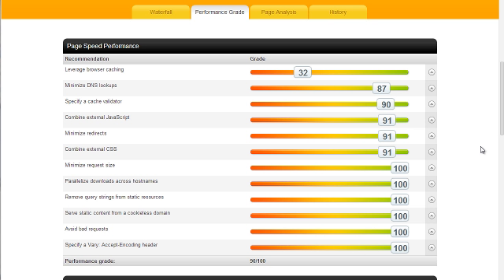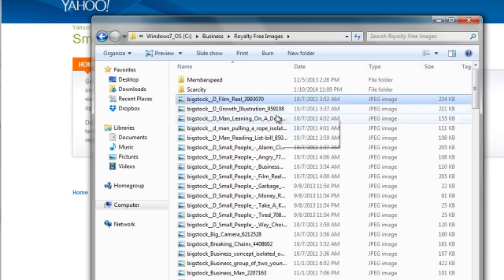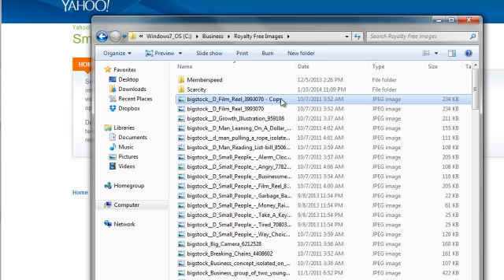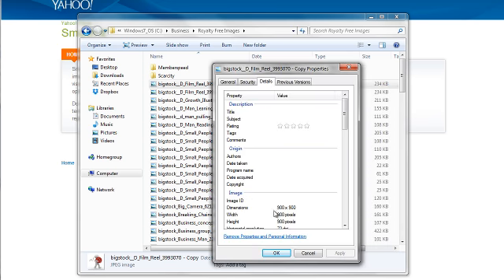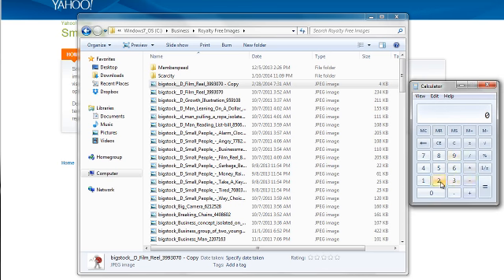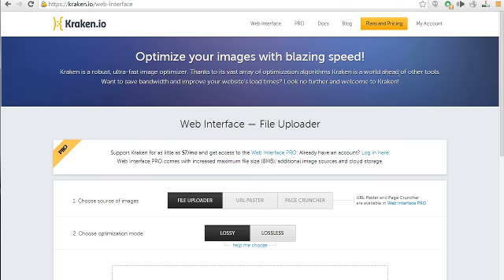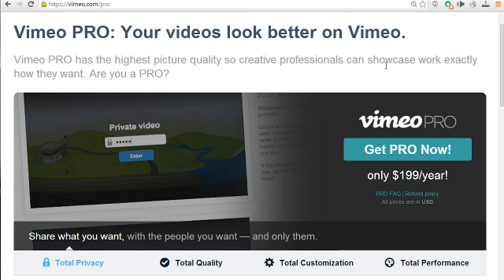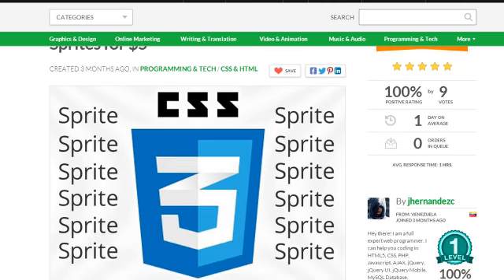Bounce Drop Blueprints - Optimize HTML